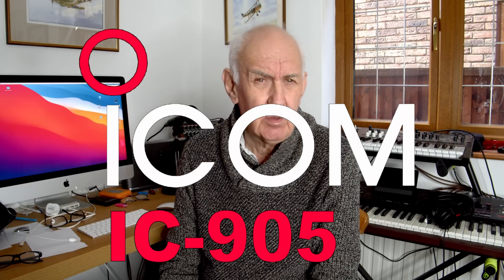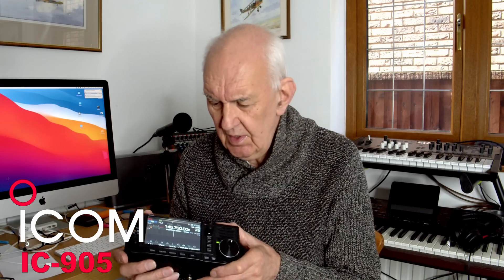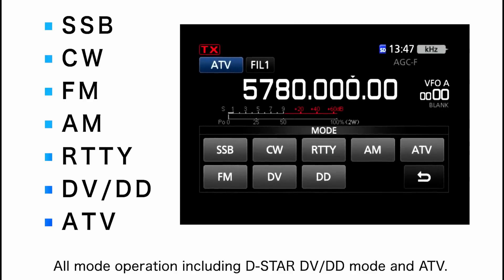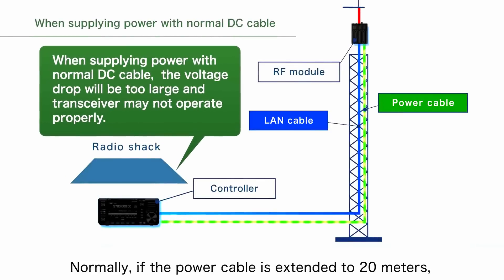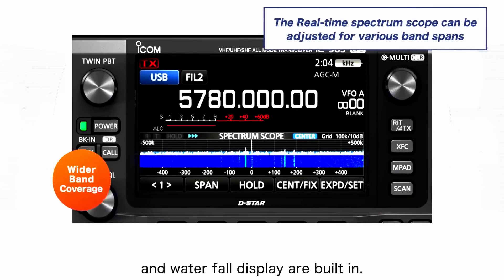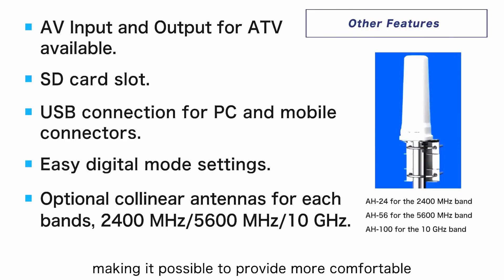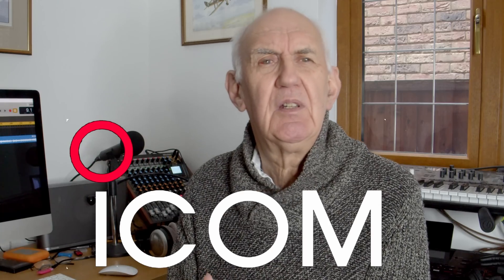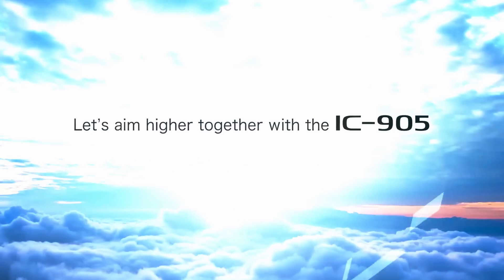Icom New IC-905 - First Sample Arrives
The new Icom IC-905 Sample has arrived in the UK. We take a look at the main features, and how it could transform ham rafdo operation for many UHF and SHF enthusiasts